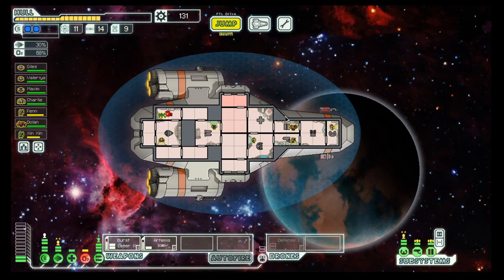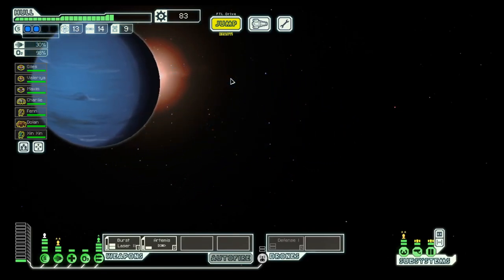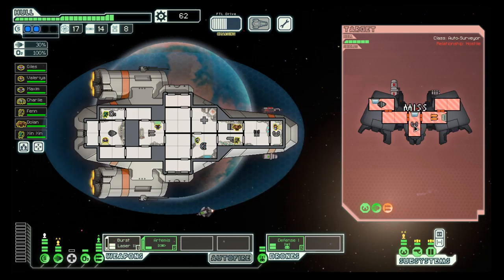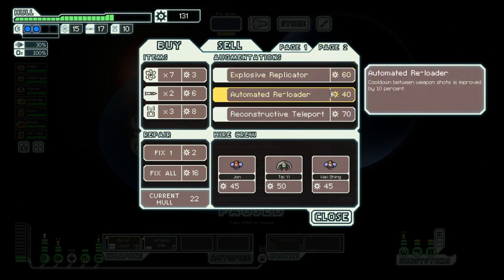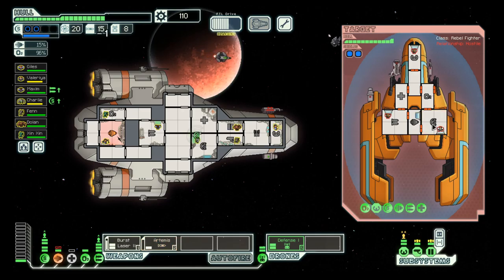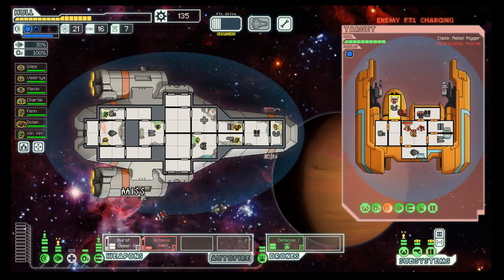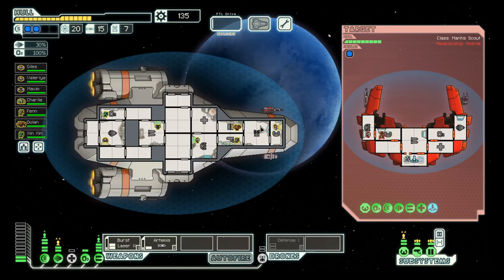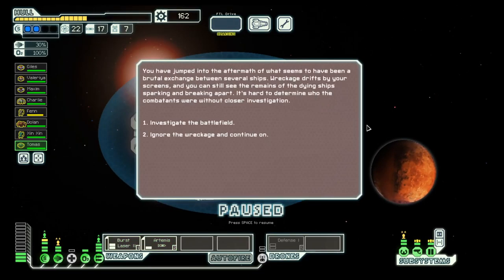FTL S4E3 - Kestrel Cruiser A(gain)